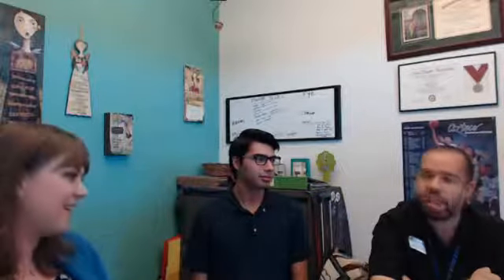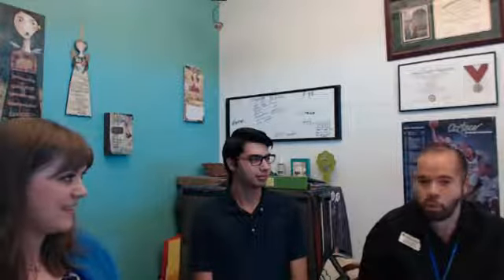Faces of First Year Tech Corner part 1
Faces of First Year: Tech Corner part one
How is Tech Corner like your favorite holiday, Labor Day? Watch and find out!